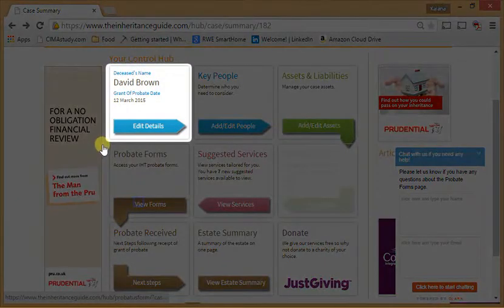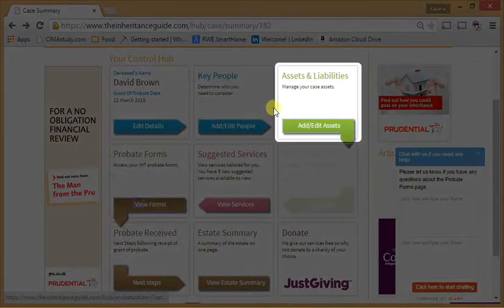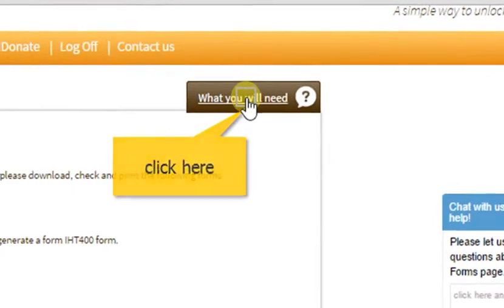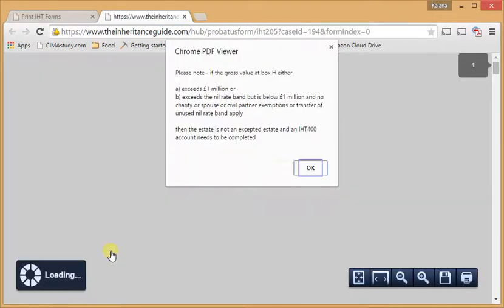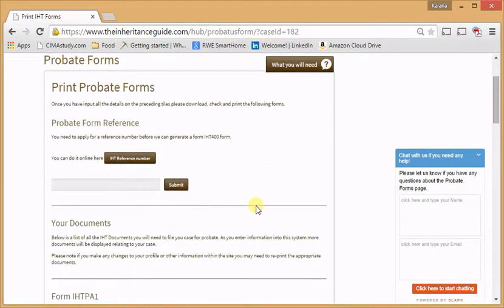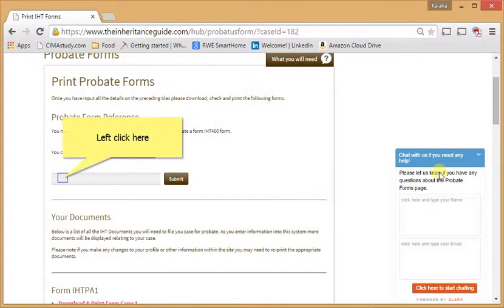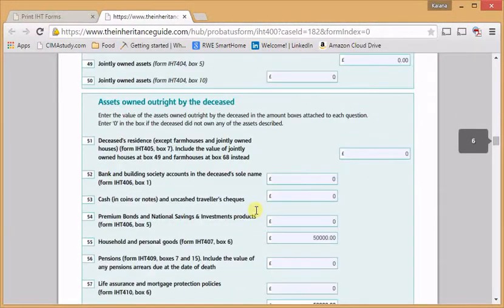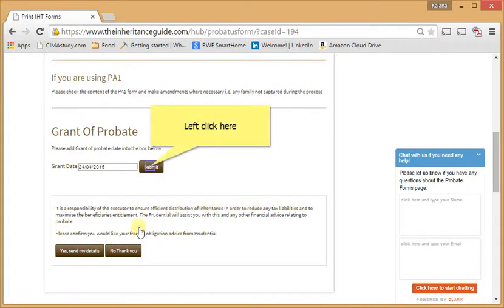How to generate your Probate forms with theInheritanceGuide.com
Hello. In this video we will demonstrate how to generate your probate forms.